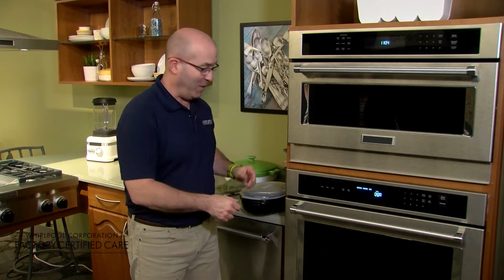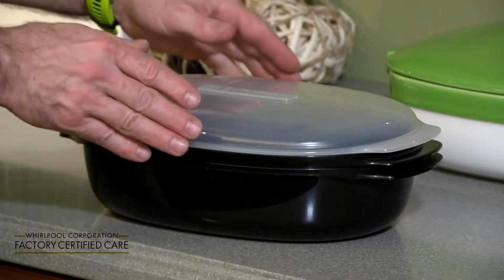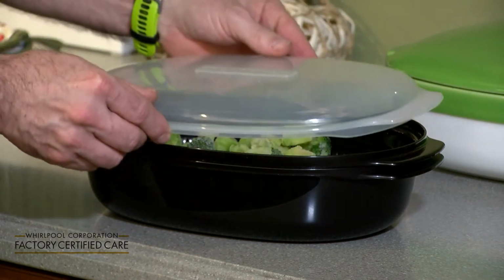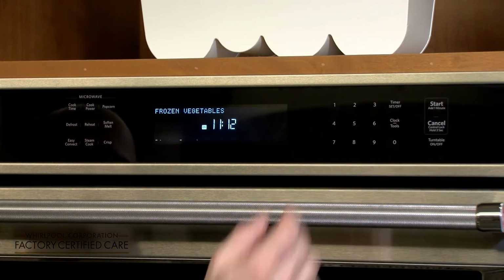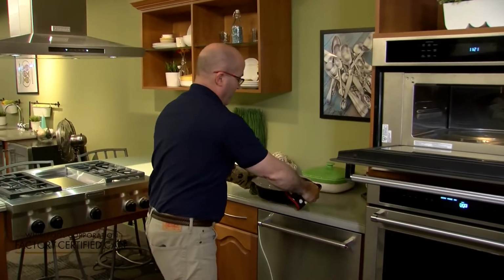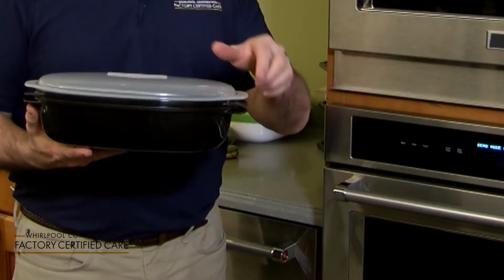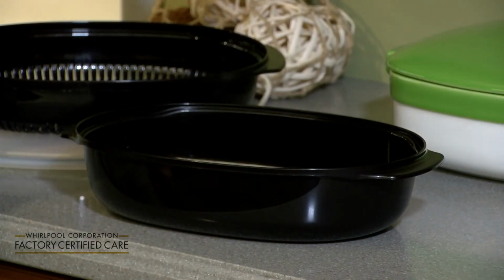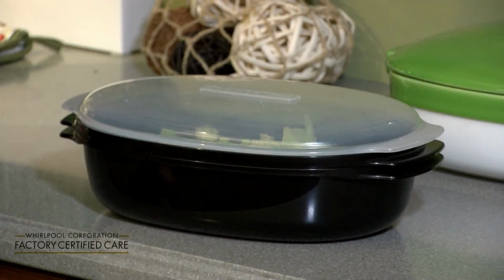How to steam vegetables using the steamer vessel in your microwave